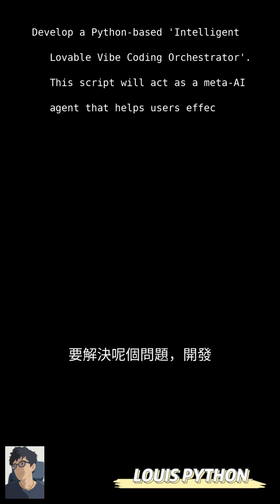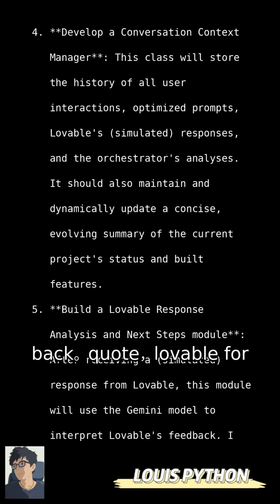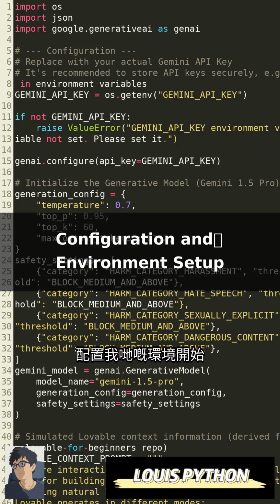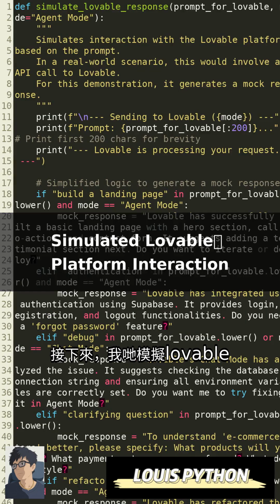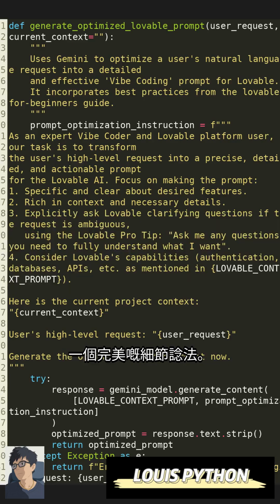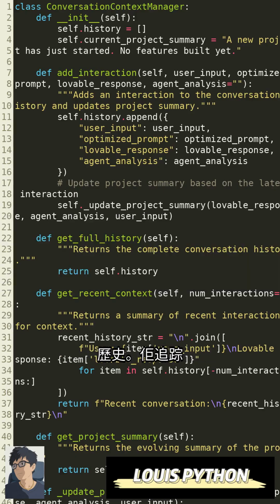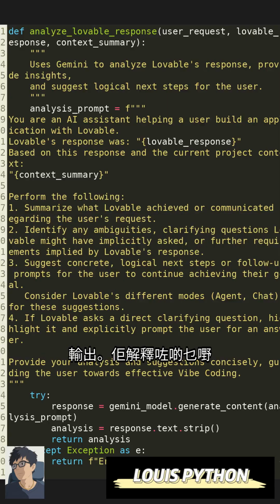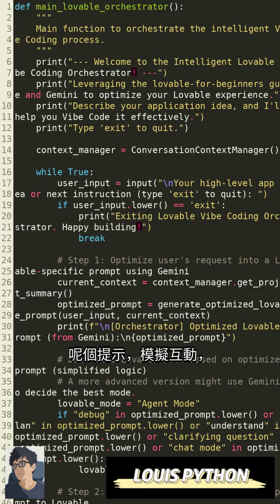Lovable AI: Boost Your Vibe Coding with Python & Gemini 2.5 Pro!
✨ Unlock the future of app development with our 'Intelligent Lovable Vibe Coding Orchestrator'! This Python script is your golden ticket to supercharging your workflow with Lovable, AI agents, and Generative AI like Gemini 2.5 Pro. Get ready to transform your Vibe Coding experience!

Imagine creating full-stack applications simply by describing them. Lovable makes it possible, and our orchestrator makes it brilliant! Based on the best practices from ` this script acts as a 'meta-AI agent', optimizing your prompts for unmatched clarity and context. Say goodbye to trial-and-error and hello to efficiency!

What does this mean for you? Expect **Higher Quality & More Relevant Output** from Lovable on the very first try, thanks to intelligently refined prompts. Experience **Faster Development & Significant Cost Savings** by reducing API calls and iteration loops. Tackle **Complex Agent Building** with ease, as the script analyzes requirements and suggests advanced features. Plus, with **Better Context Management**, your development journey becomes seamless and guided.

This isn't just a script; it's an opportunity to master Vibe Coding and accelerate your projects. It bridges your intent with Lovable's AI capabilities, delivering better applications faster and more economically. Don't miss out on this game-changing treasure!